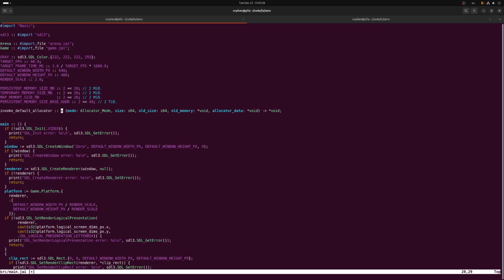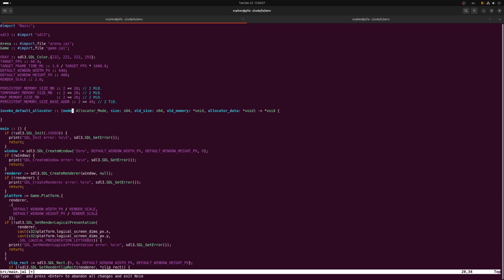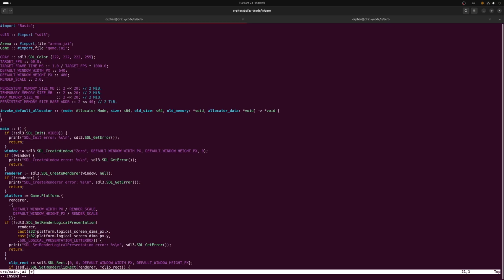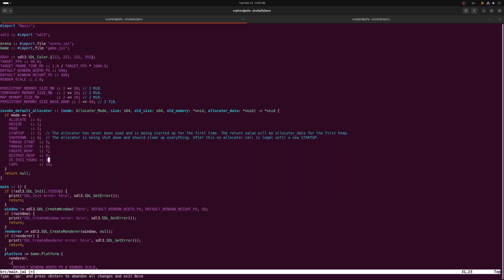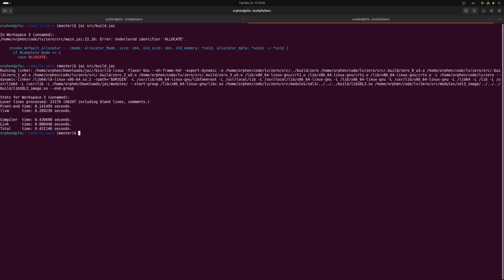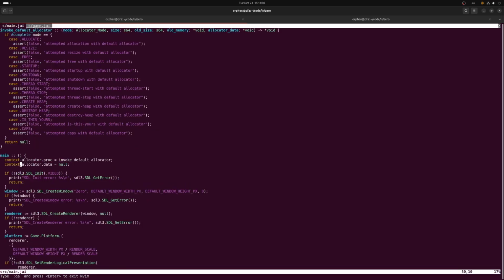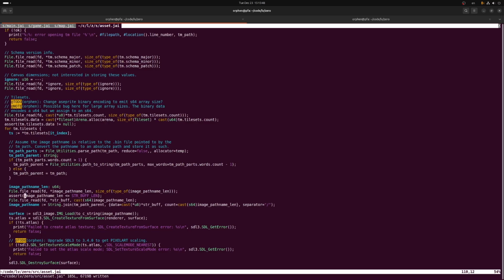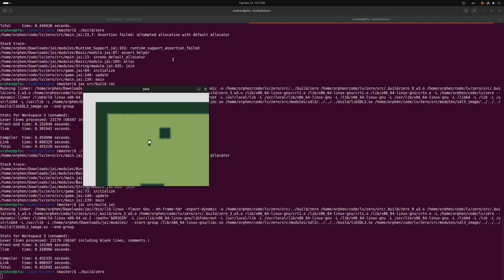Game Zero: providing a default allocator for the Jai context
Implementing a default allocator in Jai to catch accidental allocations done through the primary allocator.